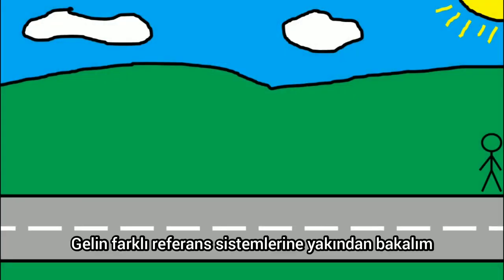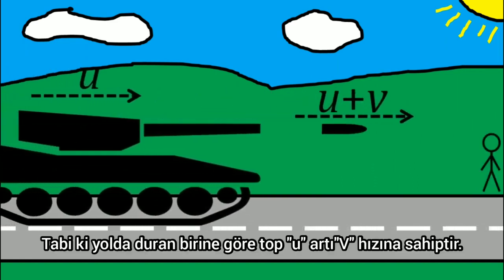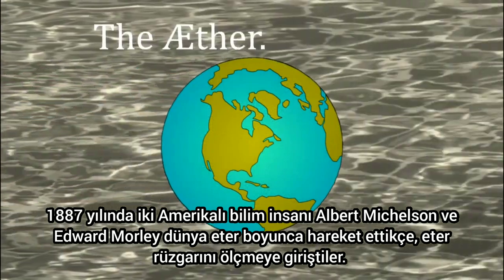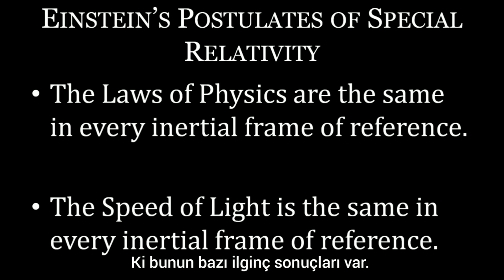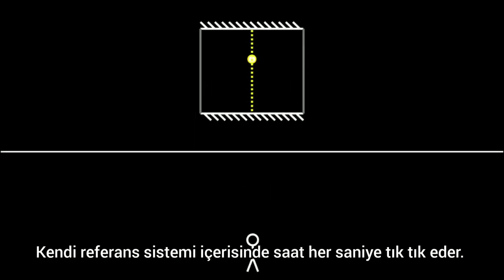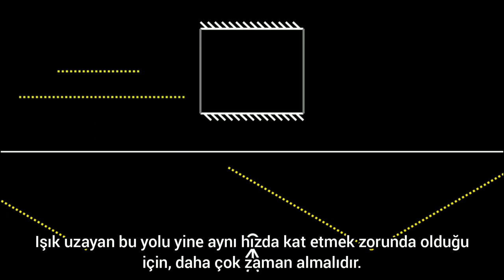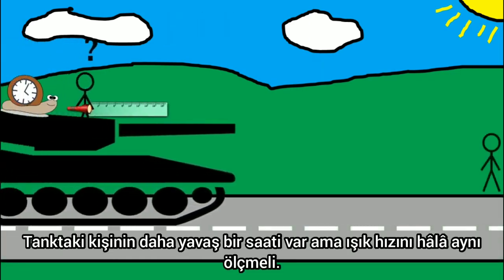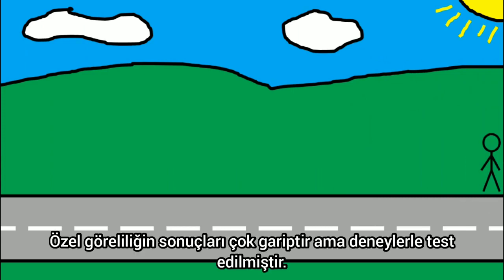Özel Görelilik Kuramı Ne Anlatıyor